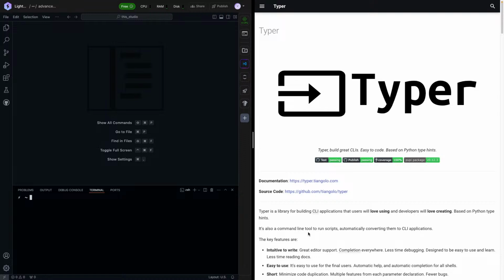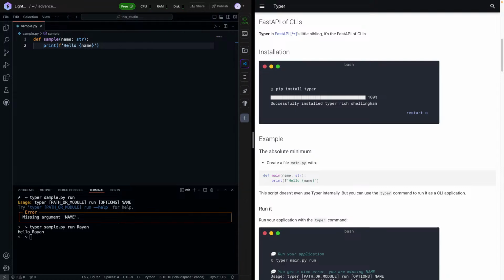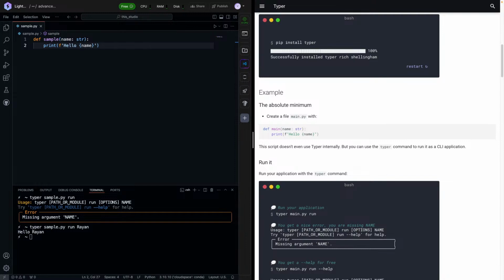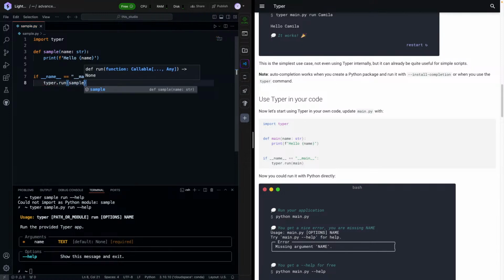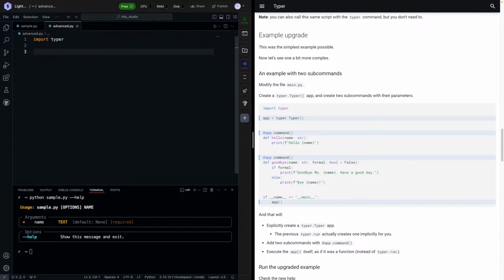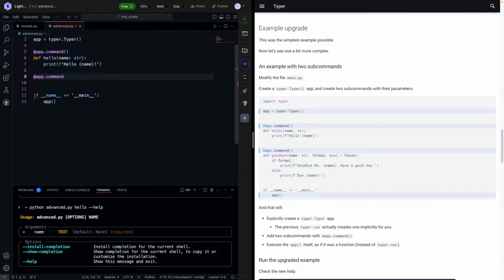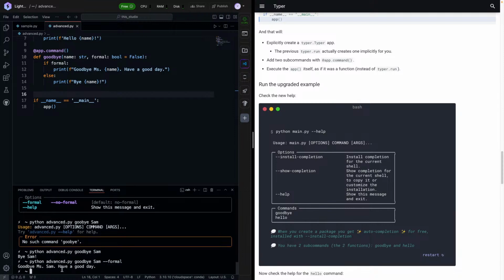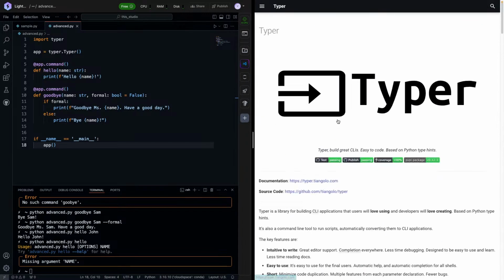Build Beautiful CLIs with Typer